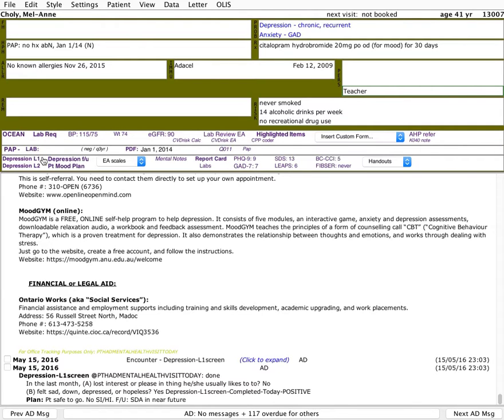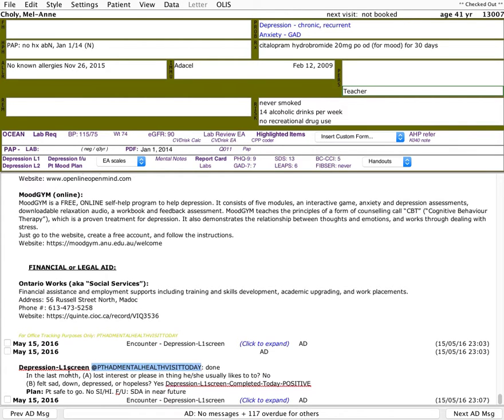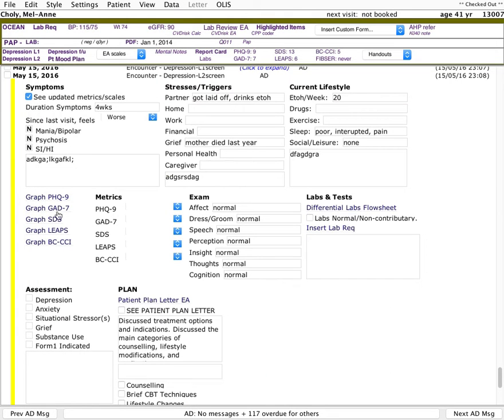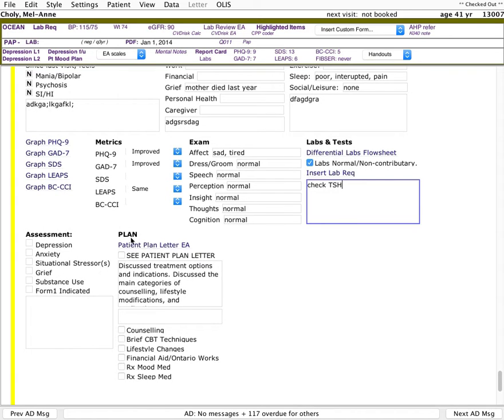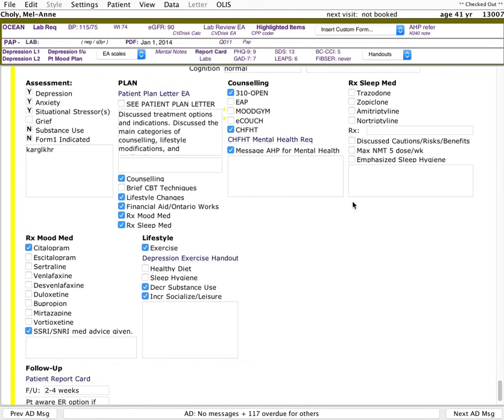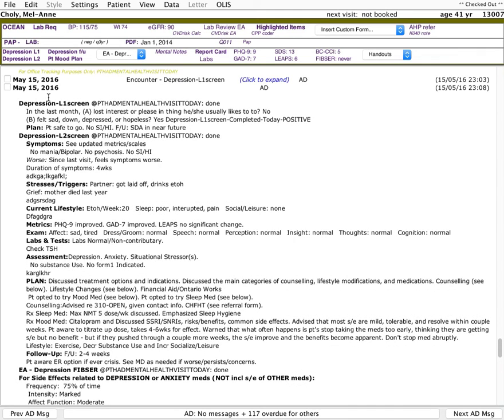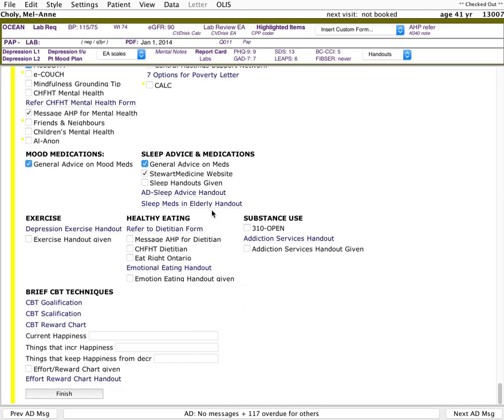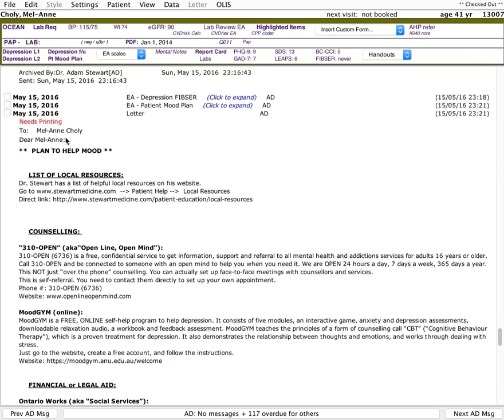PS Suite EMR Depression Tools - stewartmedicine.com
This is a summary of the various EMR tools that I have developed to improve depression care and workflow.